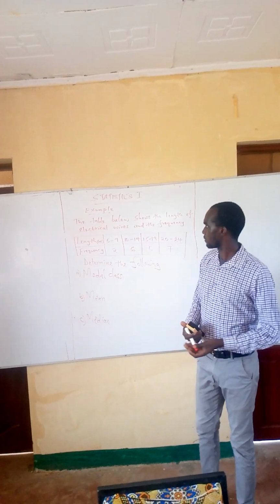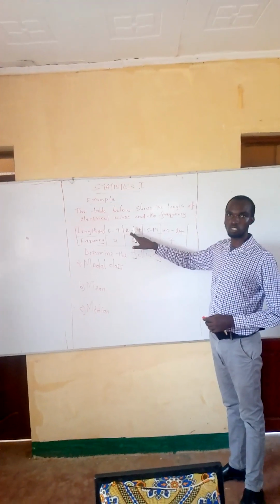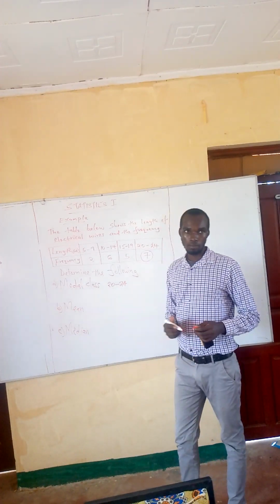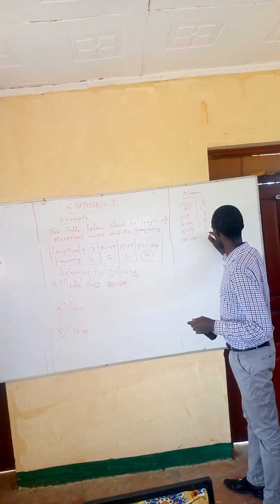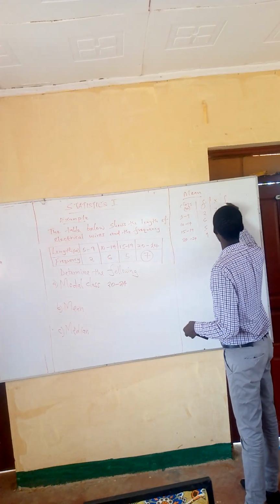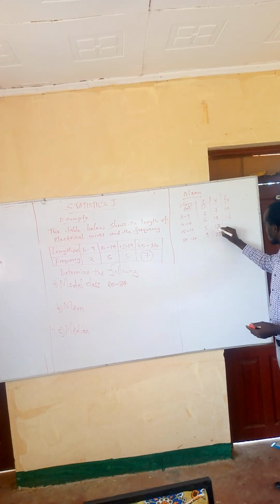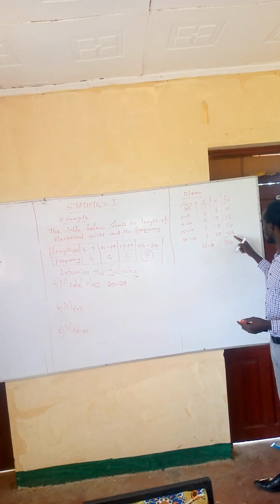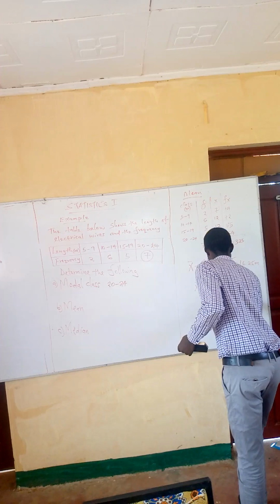MEAN OF GROUPED DATA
HOW TO CALCULATE MEAN OF GROUPED DATA